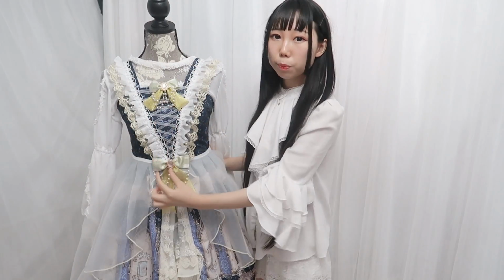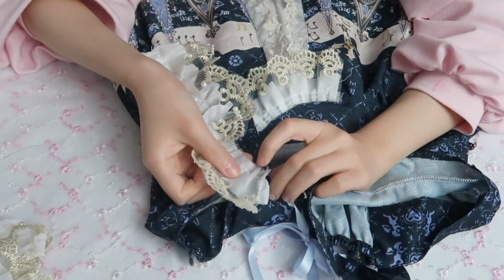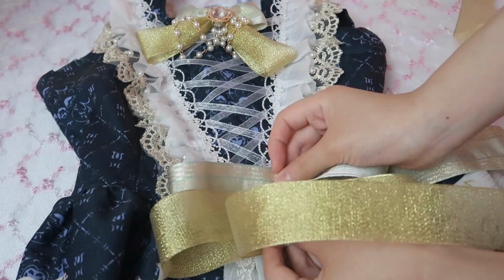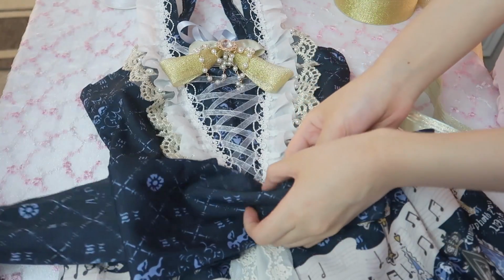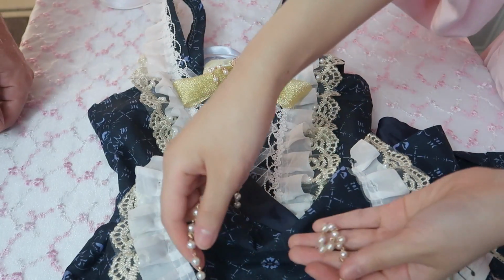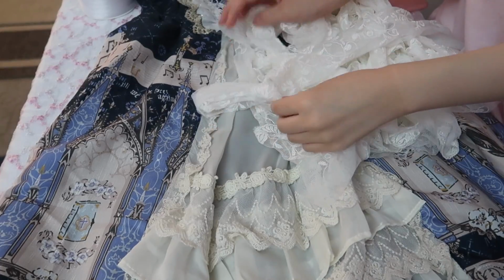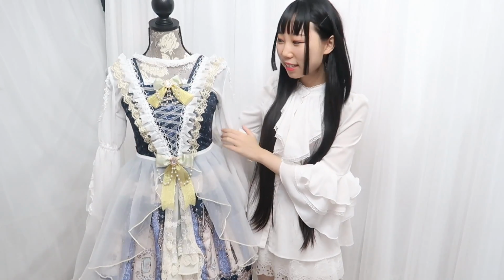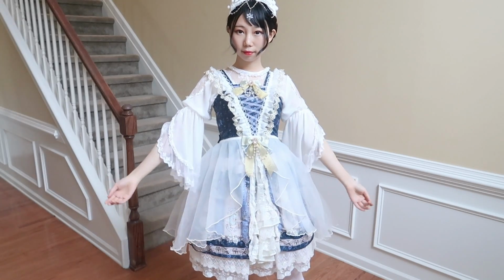DIY Dress Transformation! Inspired by Lolita Fashion&Rococo Style Dress!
❤️ Amazon shop(over 400 cute items)